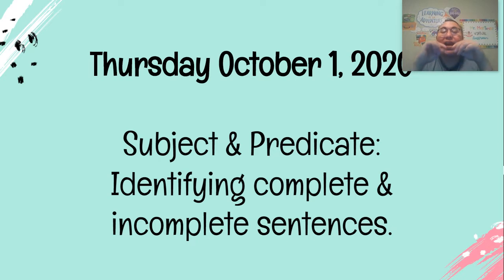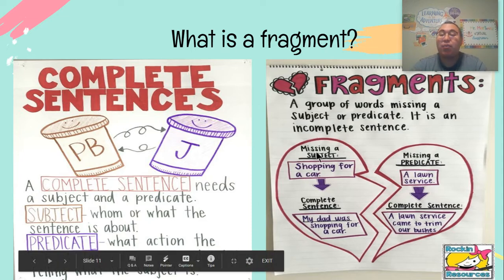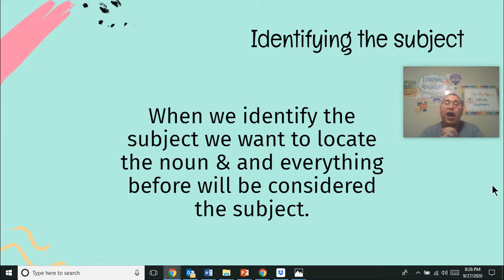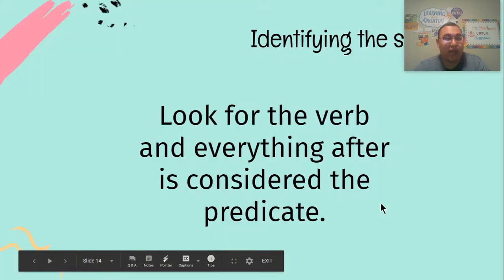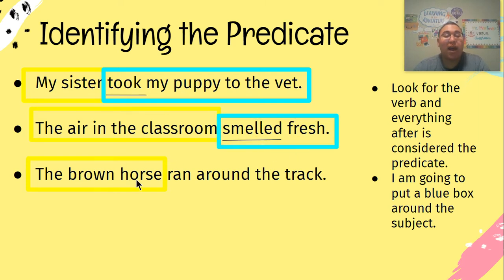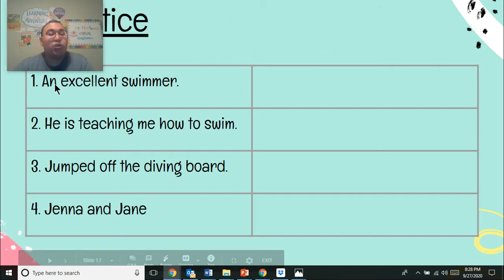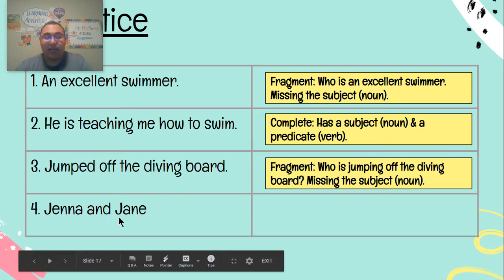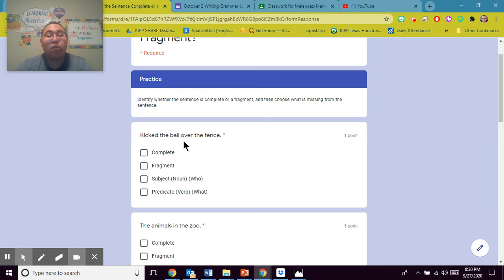Thursday Grammar Lesson